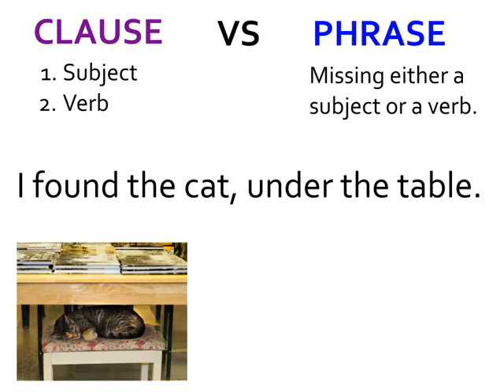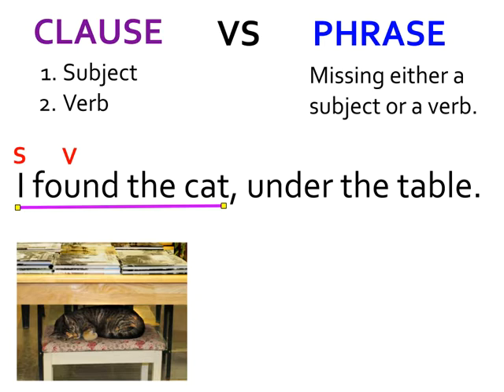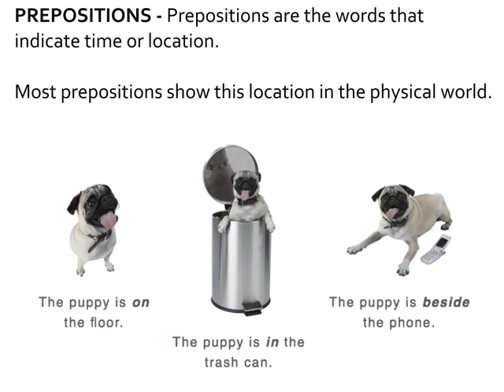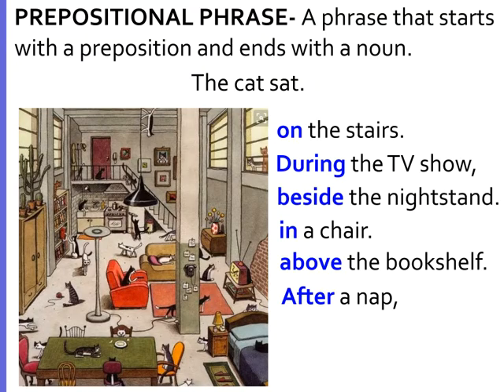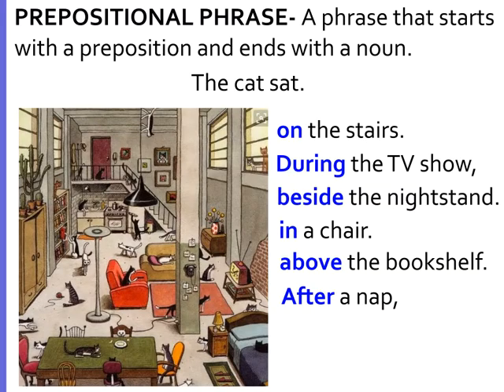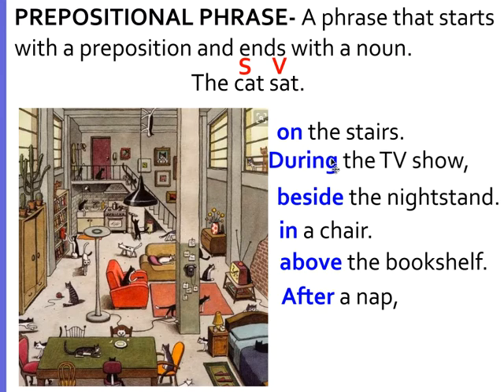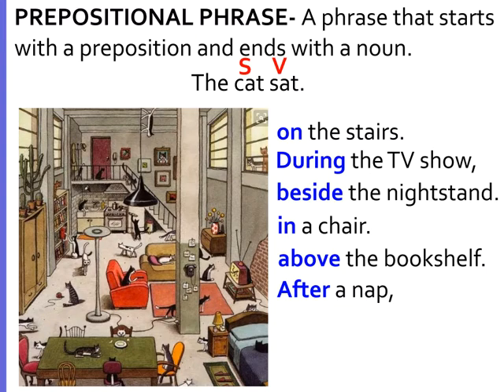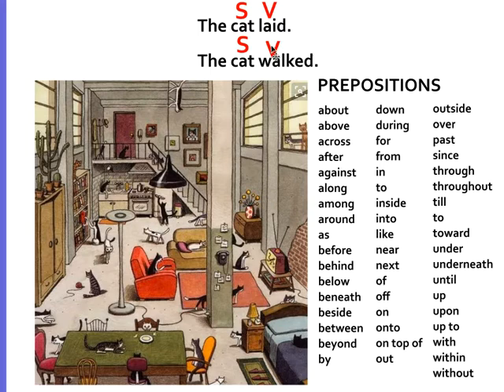Lesson Prepositional Phrases